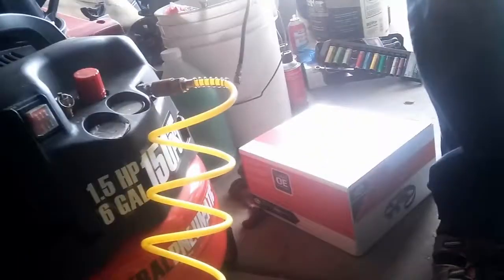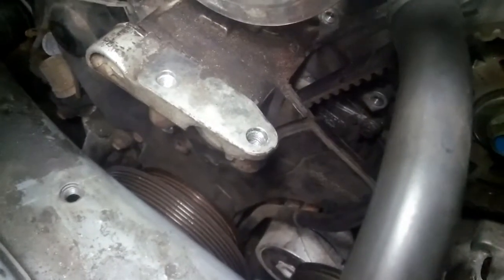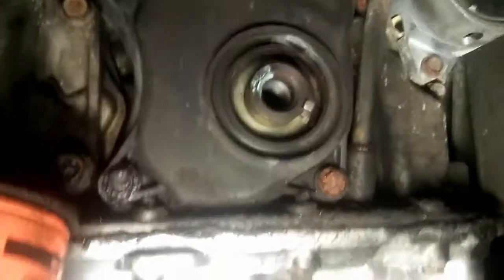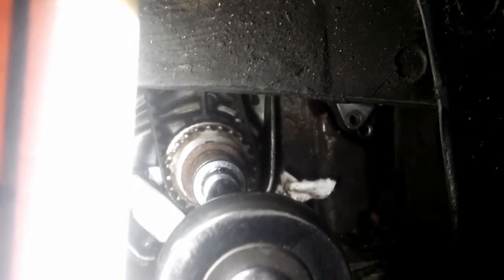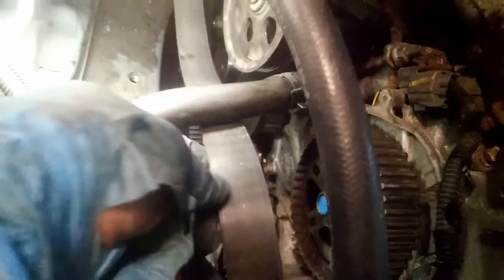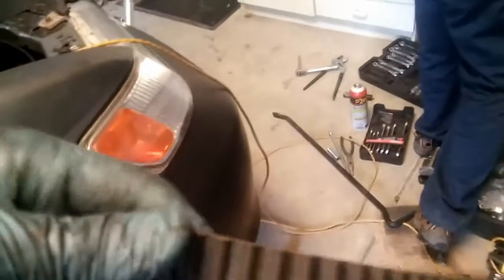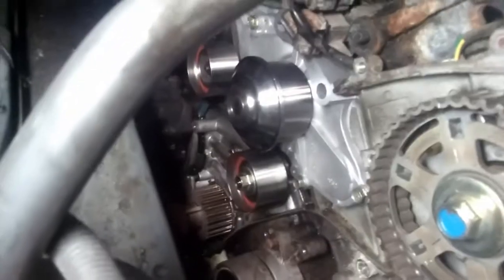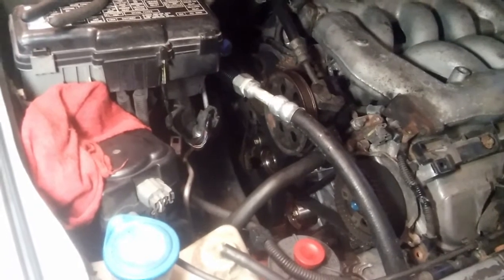HONDA V6 3.5L GETS A NEW TIMING BELT KIT!!